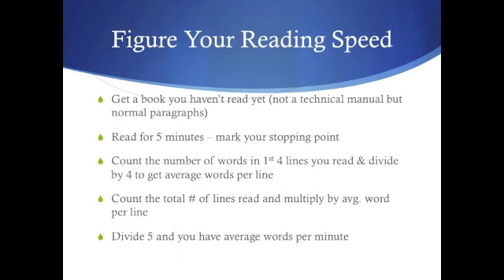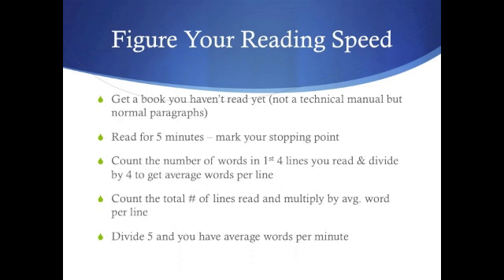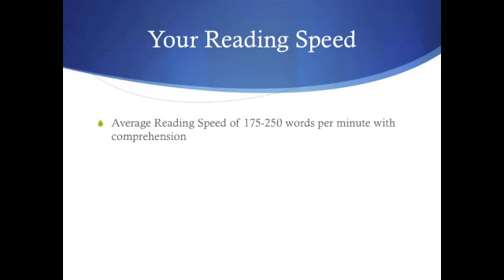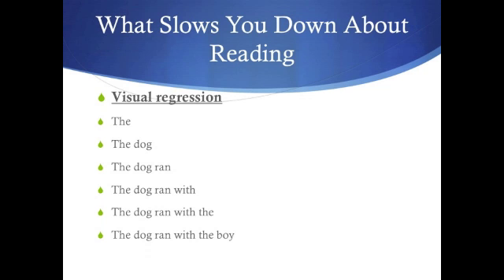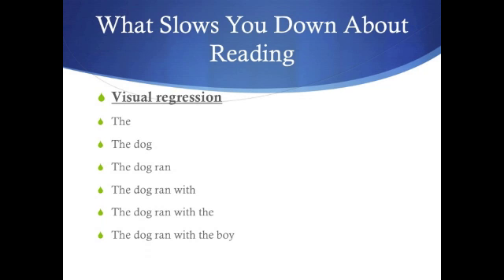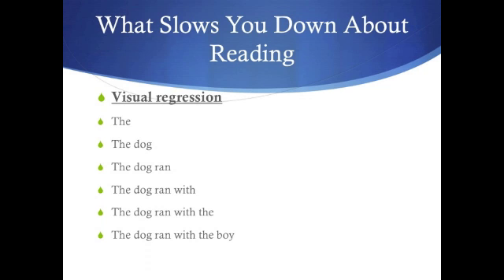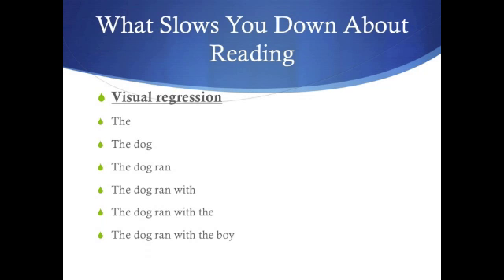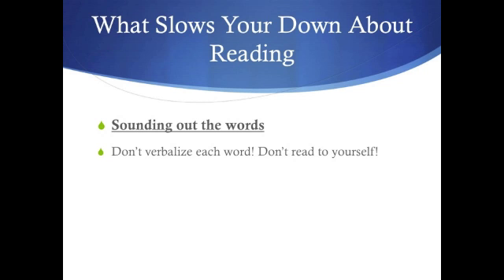How to Speed Read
Get the speed reading course at link above
 Two Time USA Memory Champion and founder of Brain Athlete, Ron White shares his method on how to speed read. Try these simple techniques and you will double your reading speed over night